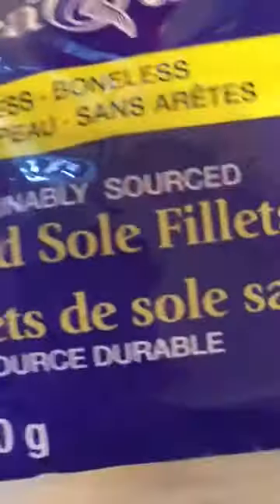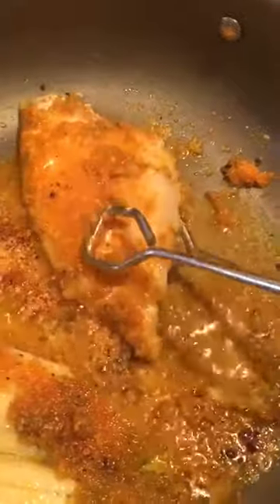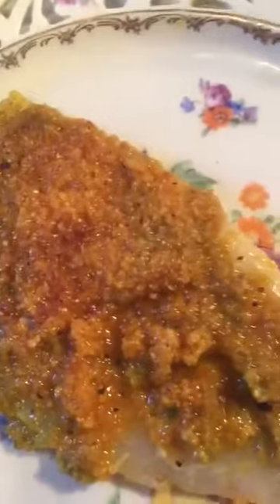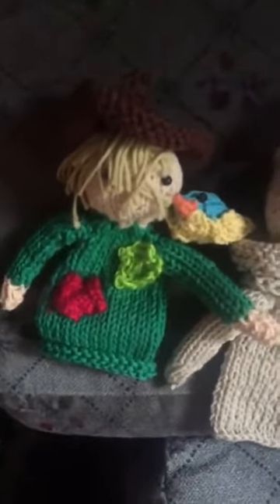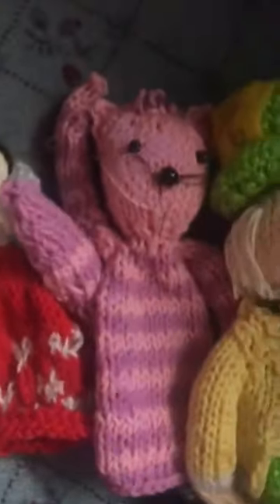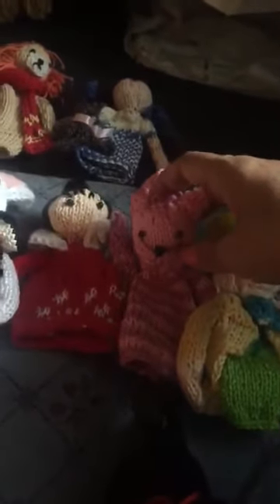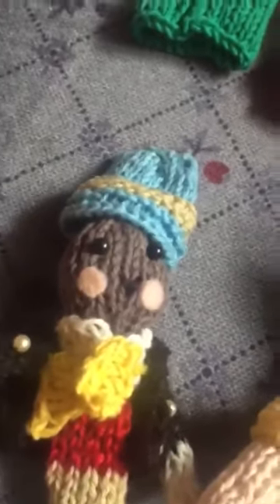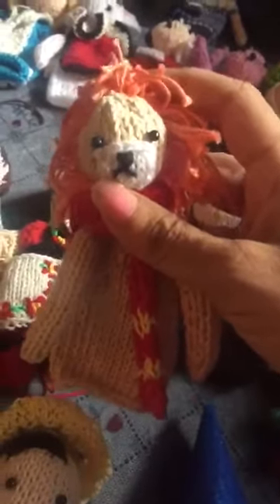Easy Fish Fry and Finger Puppet Display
In this episode I cook a fast and easy 3 ingredient fish fry after which I display some of the finger puppets I knitted based on popular Disney characters using mini-wool.

Thumbnail photo credit to Loly Fuertes.